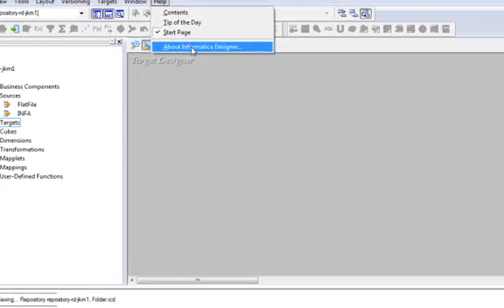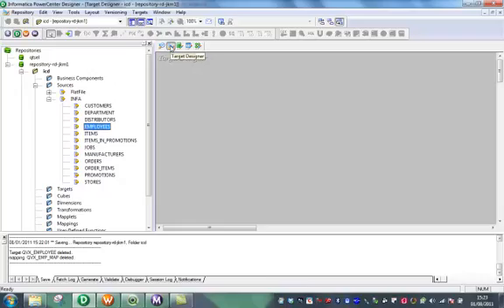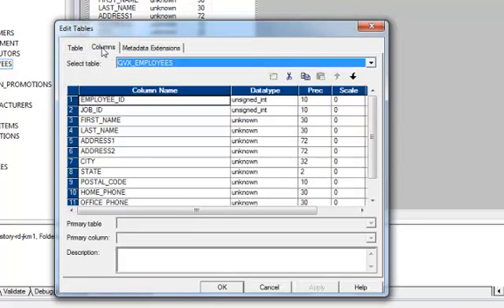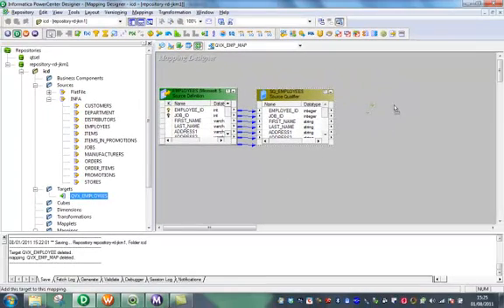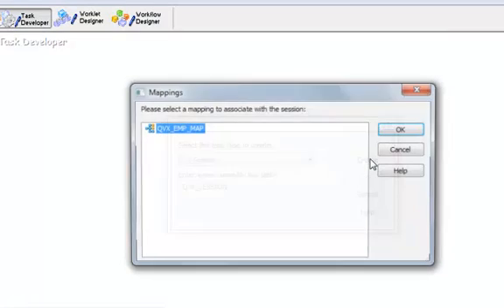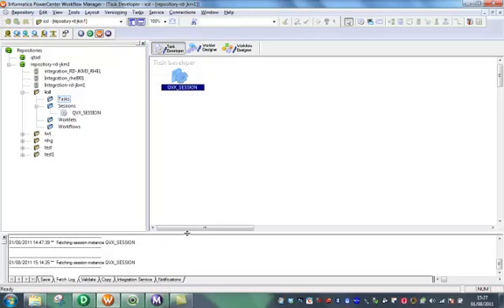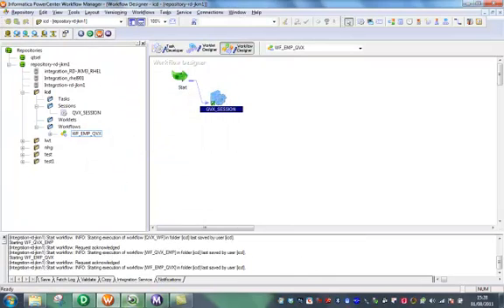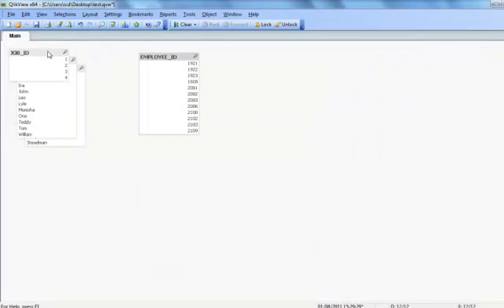QlikView Connector for Informatica PowerCenter - An Introduction